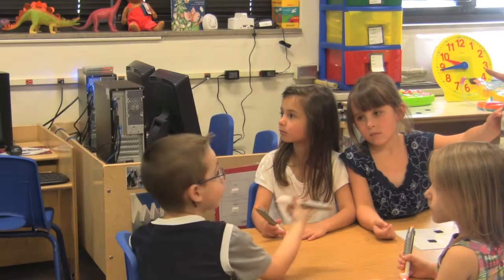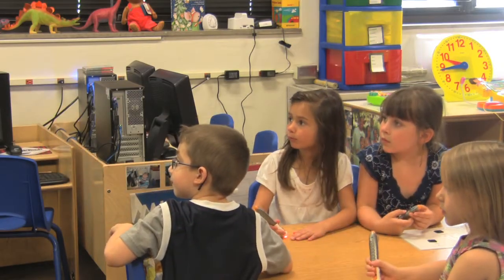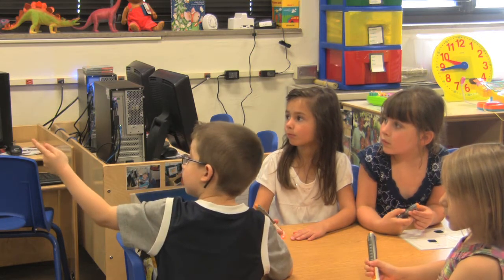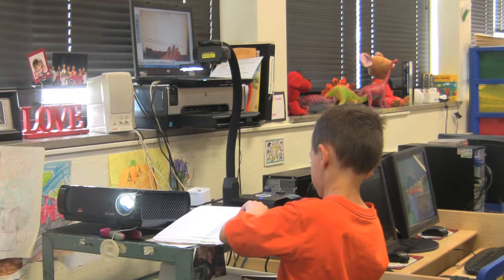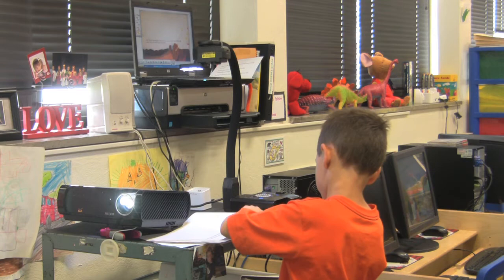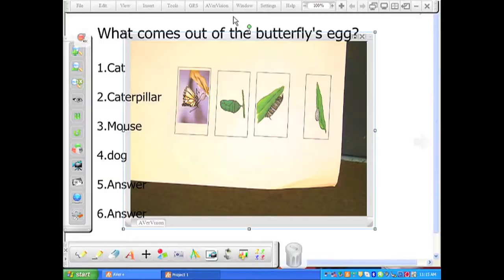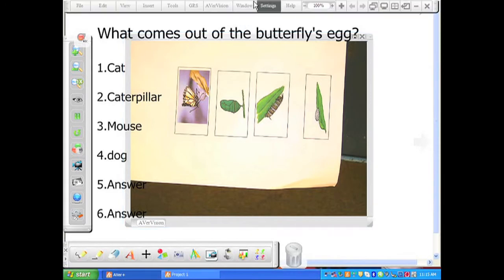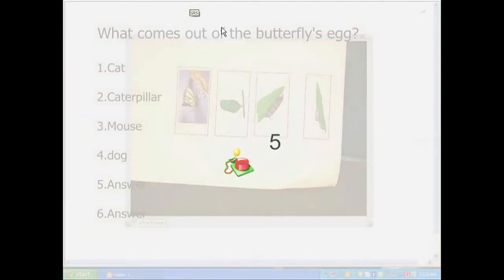West Virginia First Lady Gayle Manchin on Education Technology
West Virginia First Lady Mrs. Gayle Manchin discusses the need and benefits of education technology in the classroom.